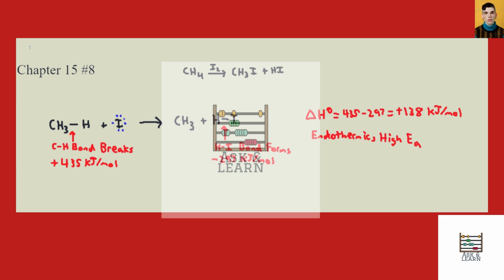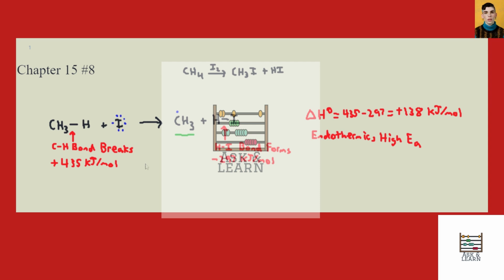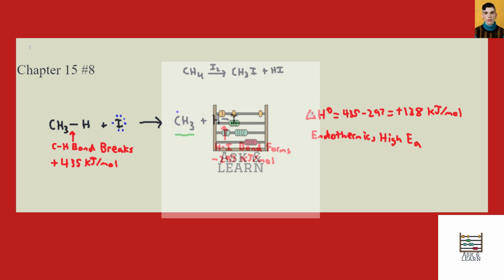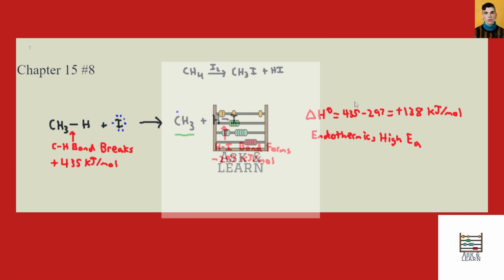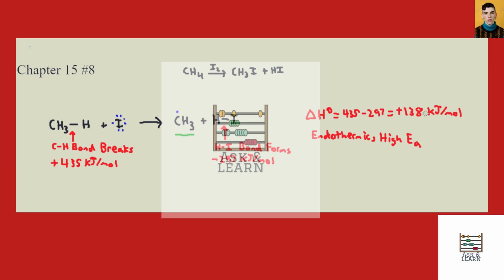[Chemistry] The rate of water exchange for is very slow, Why? b. The rate consians for the formati